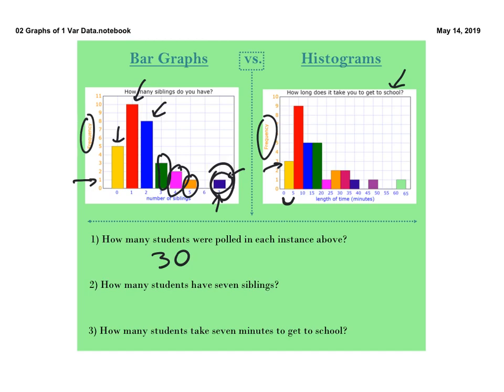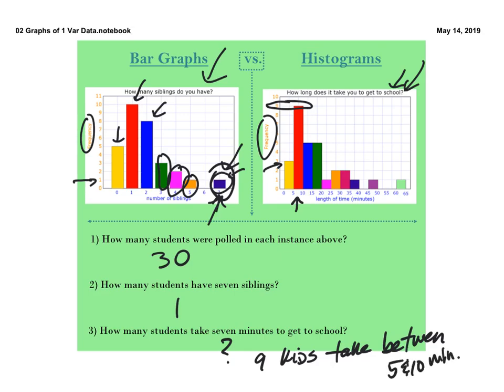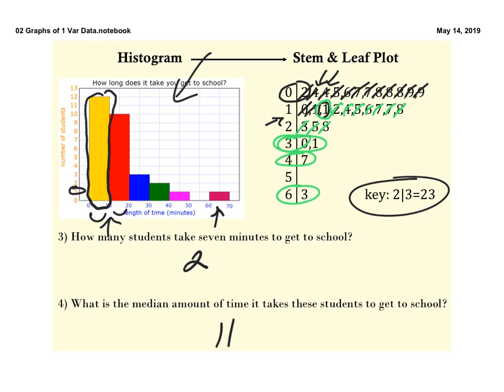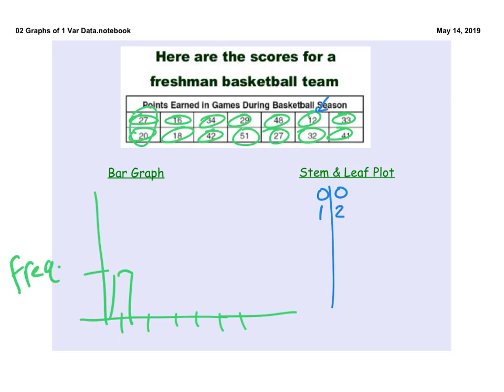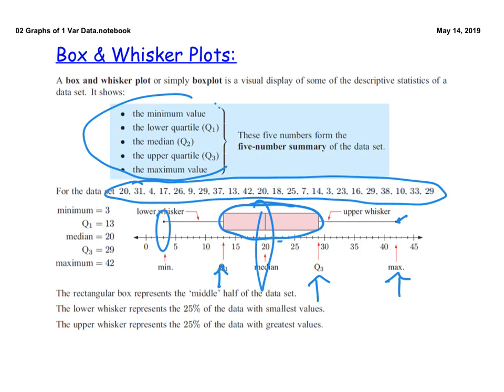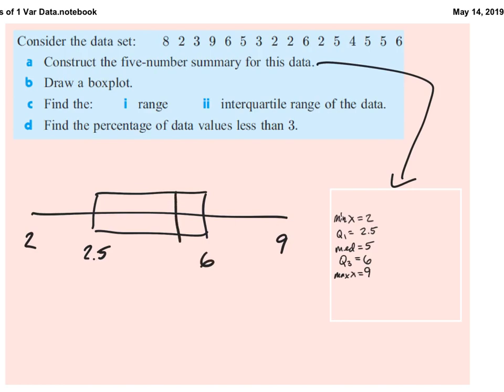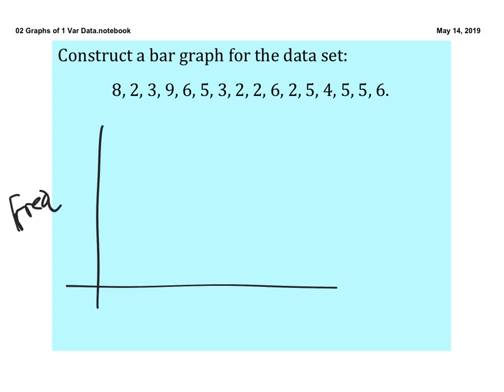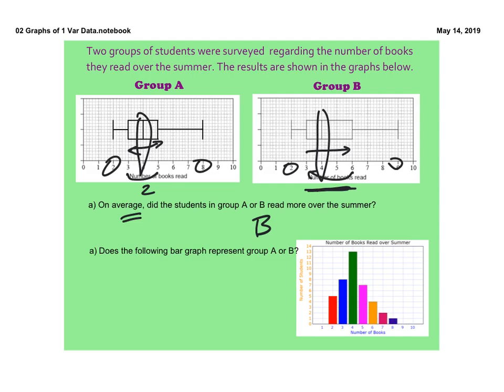Representing Stats data in different graph types hha